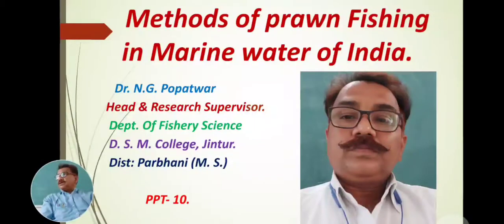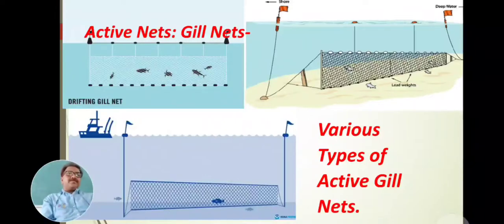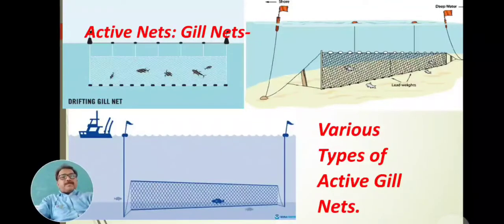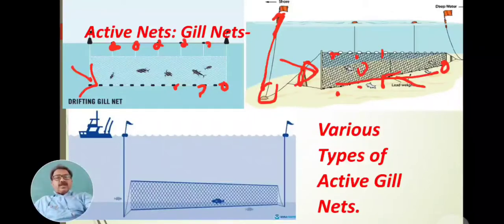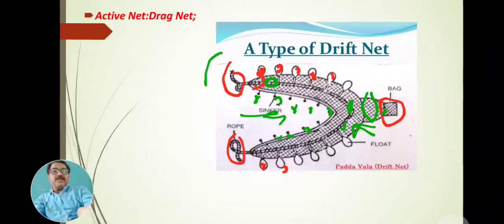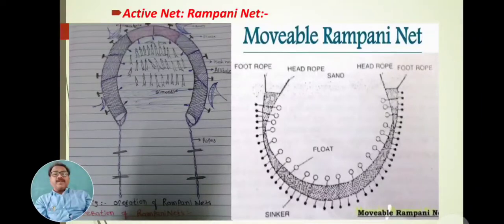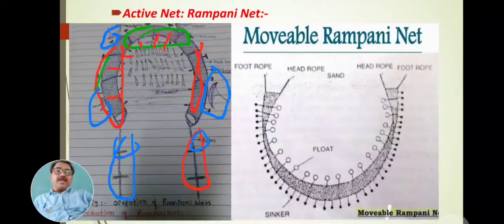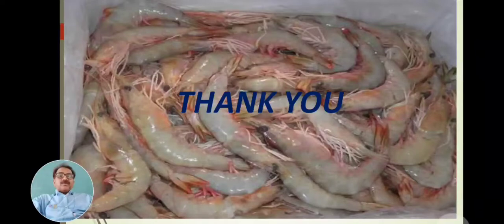Methods of Prawn fishing in Marine water of India-Gears used to capture the culture prawns.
B.Sc.T.Y.Sem- V; Paper No.XIII.|Fishery Science| Online Lecture-22.